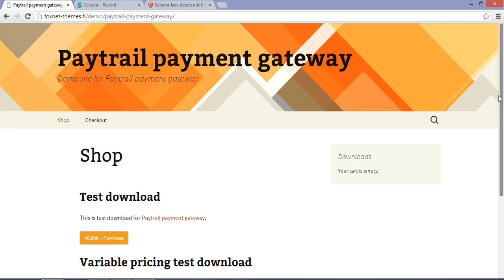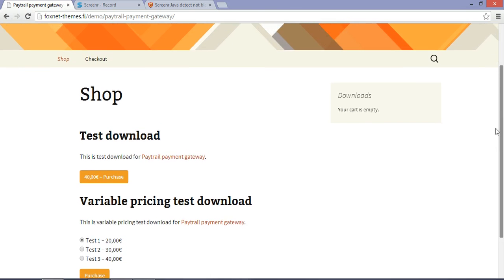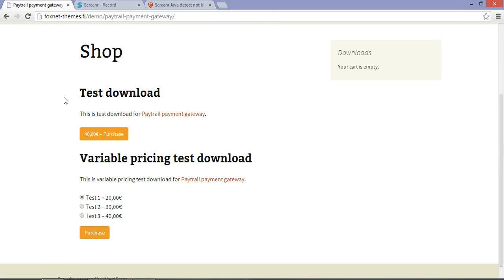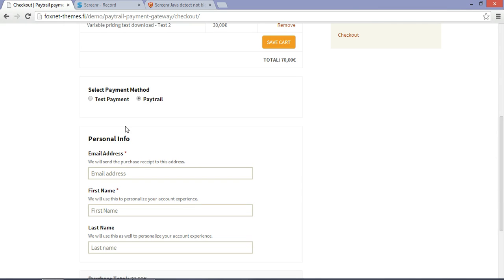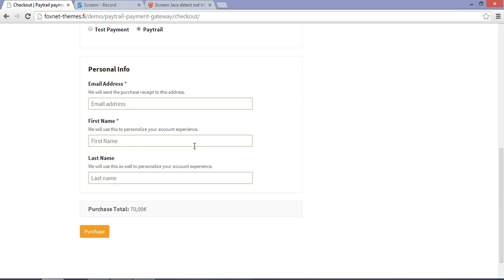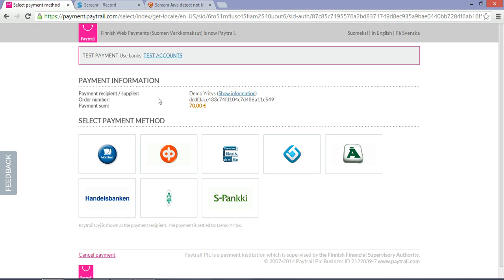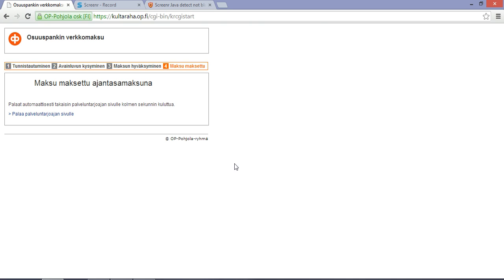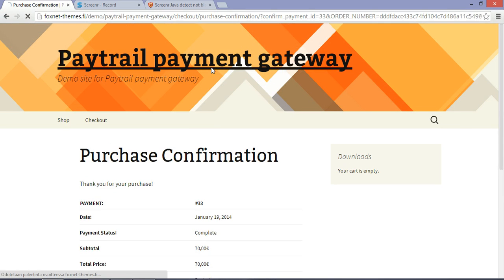Paytrail Payment Gateway front-end demo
Front-end demo about using Paytrail Payment Gateway for Easy Digital Downloads.